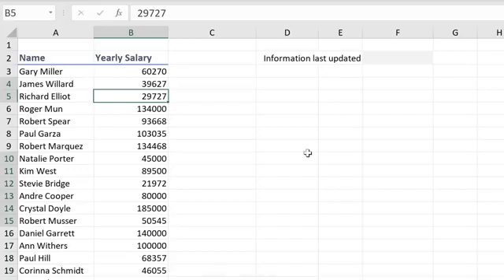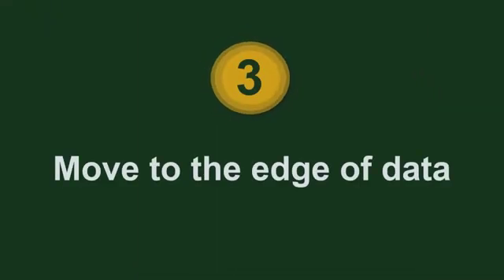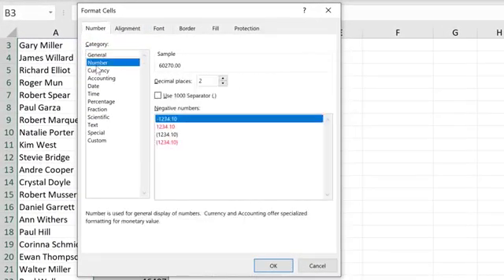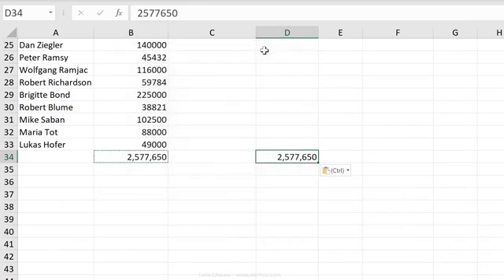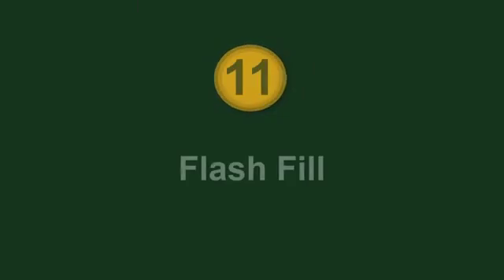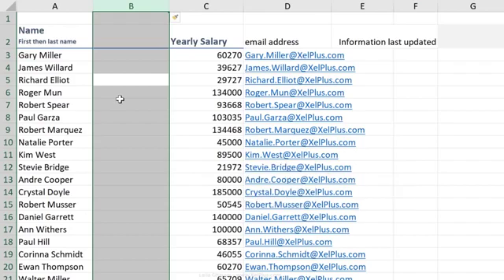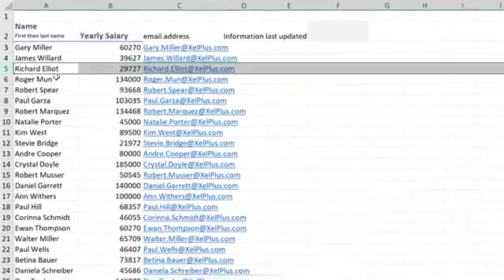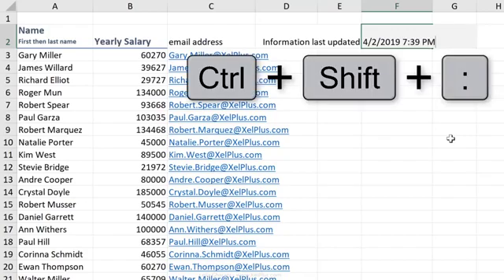Excel shortcut to must learn.